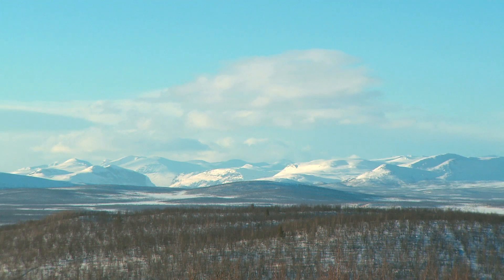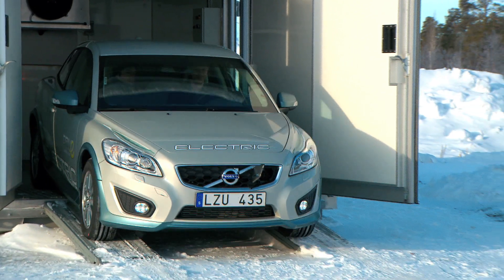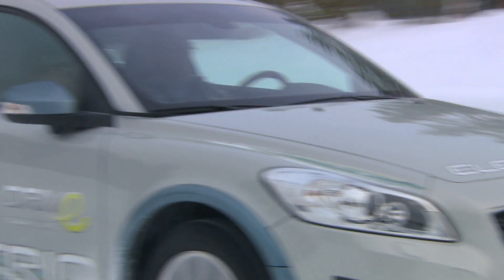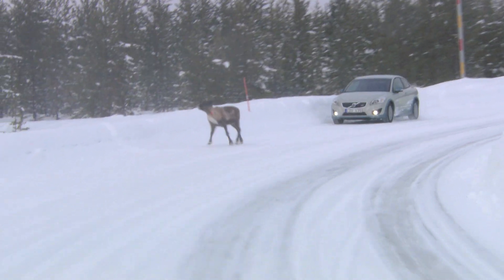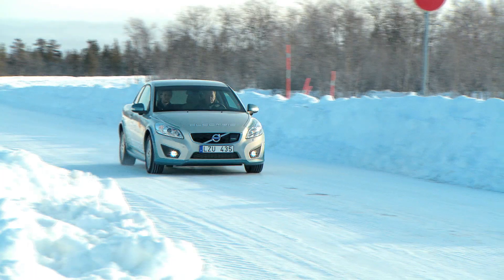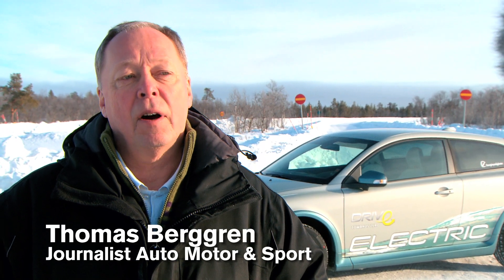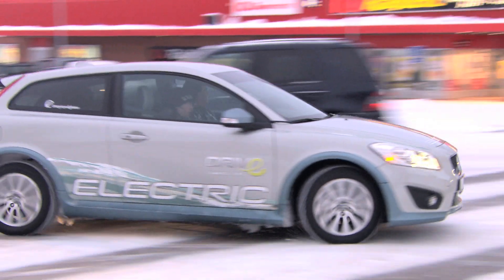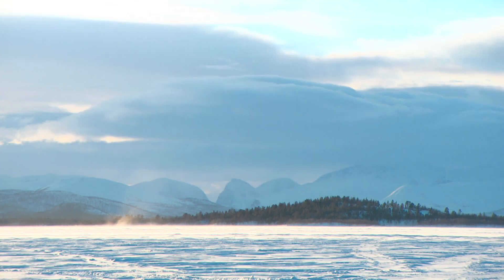Volvo C30 Electric In Arctic Winter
Volvo Cars has been testing their C30 Electric In temperatures down to -33°C. Even though extreme cold can be a particular challenge for electric cars, the Volvo C30 Electric has no problems coping with the climate.